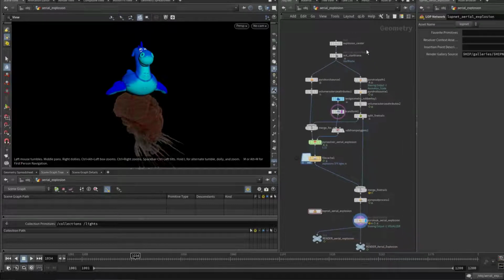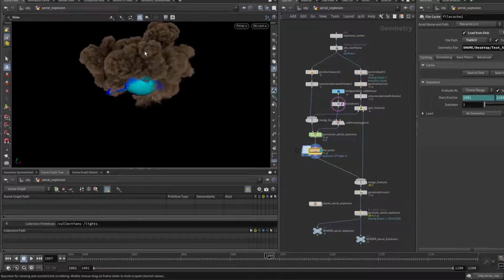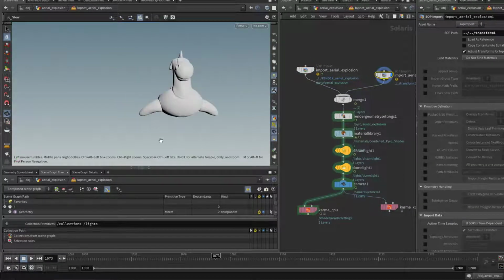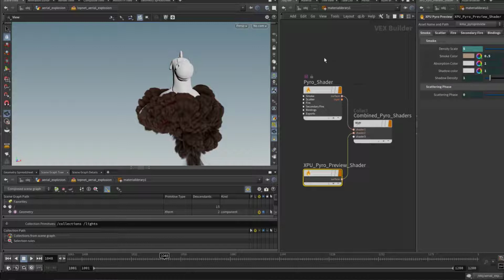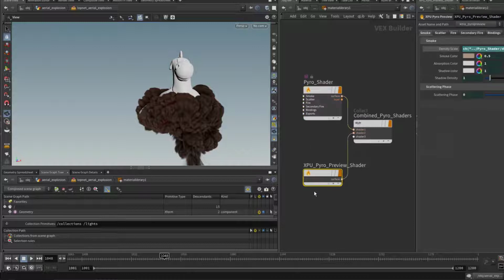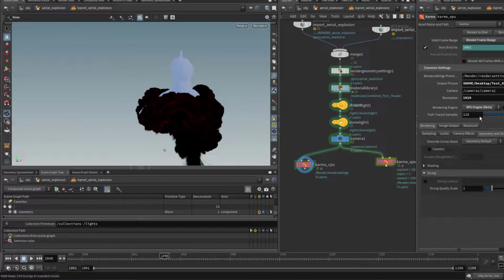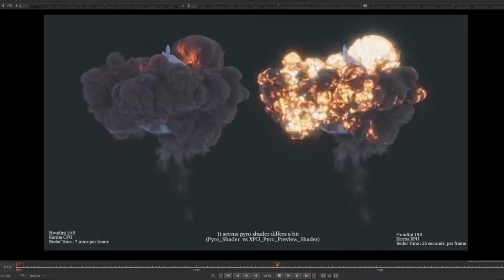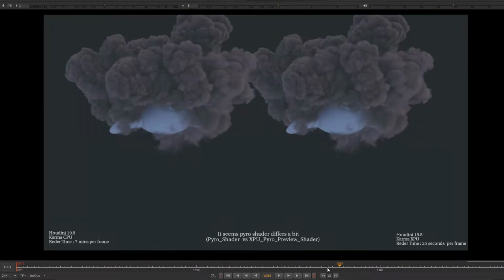Houdini 19.5 Karma CPU and XPU render comparsion